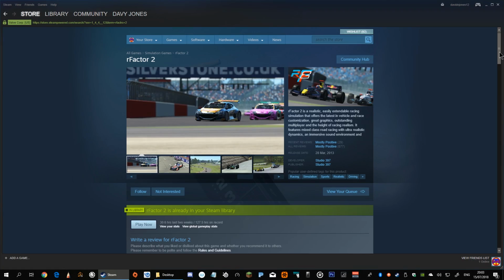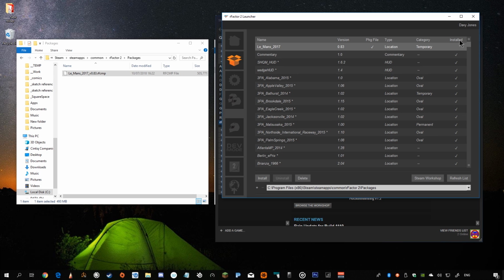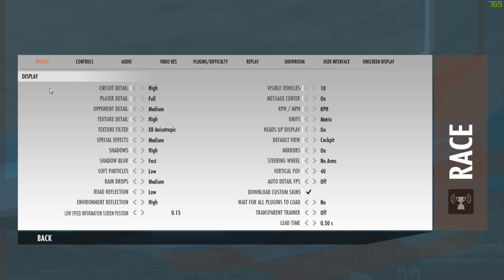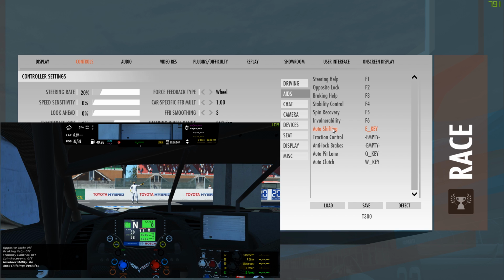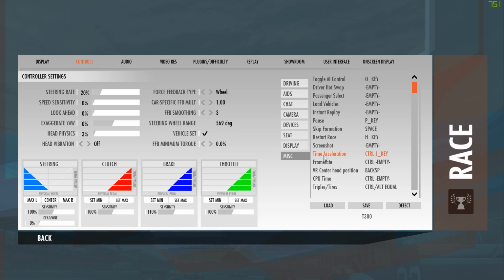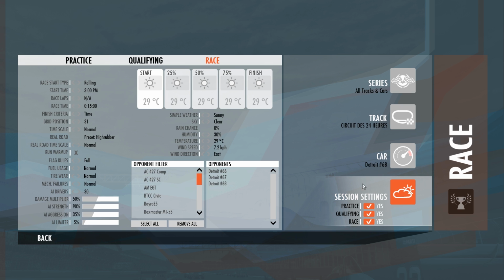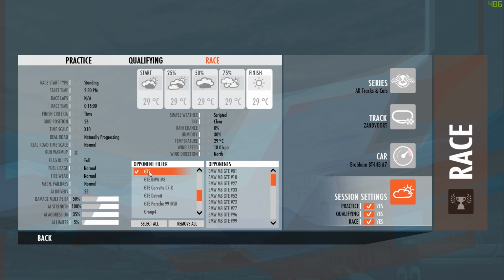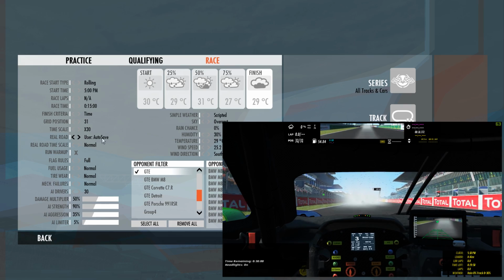Getting started with rFactor 2: Installation, graphics, controls and setting up single player races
Timestamps:
00:00 Introduction
01:47 Getting started...
02:57 Installing cars and tracks
06:20 Graphics settings
08:56 Control options
16:05 Setting up Single Player sessions

PC setup:
PC: Intel Core i5 & EVGA GTX 970
Thrustmaster T300RS with 599XX Evo rim, T3PA pedals & TH8A shifter
TrackIR 5 for head tracking

Tunes provided by:
Brandon aka Birocratic, from the album: Leftovers 2
"Solarplex" , "Throwing Sadé" , "Summereyes" & "Marinade"
From the album: Beets 4
"Sleepyface" , "Tony's Belated breakfast" , "Corn Honey", & "Matlack"
And check out "Tony's Belated Breakfast"